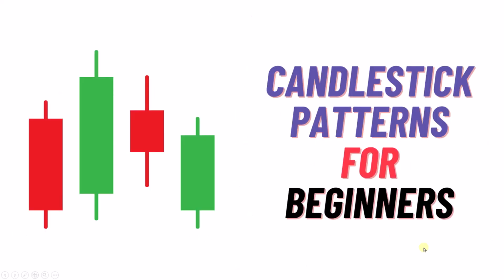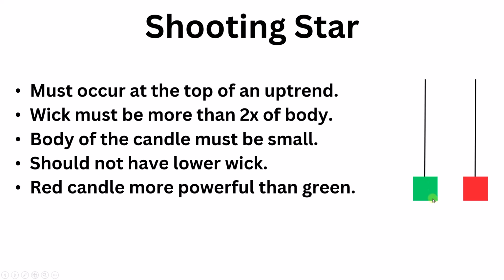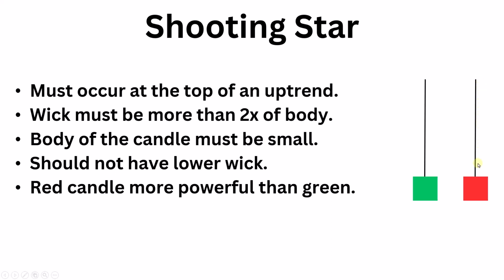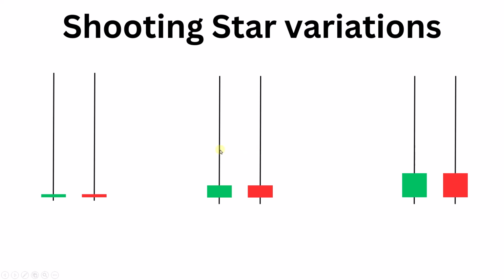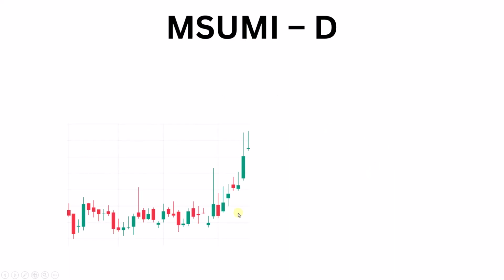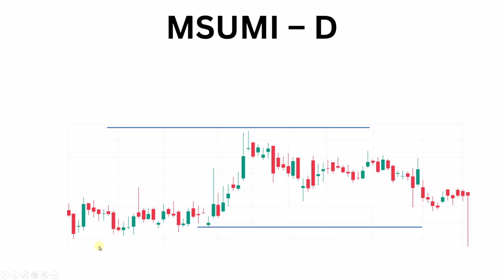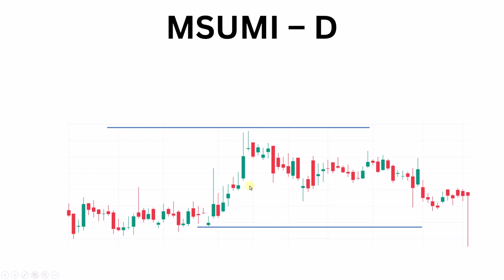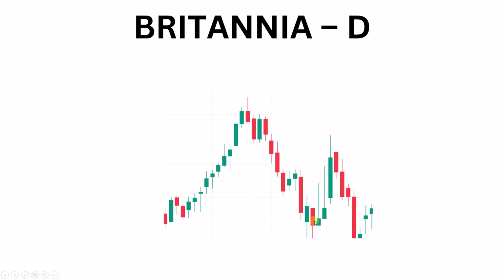Candlestick Patterns For Beginners - 06 - Shooting Star Pattern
Hello everyone,

In this video, we will learn about the Shooting Star candlestick pattern.